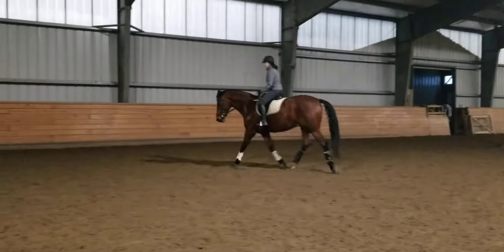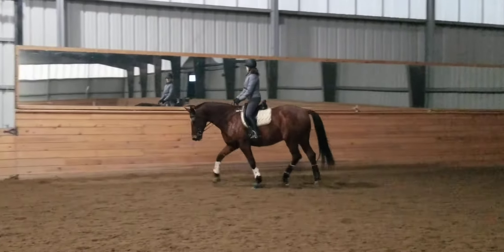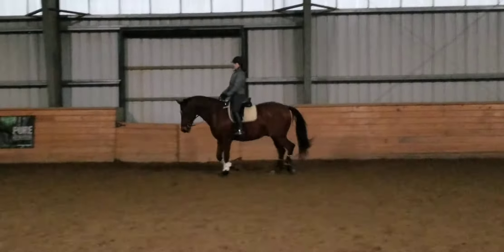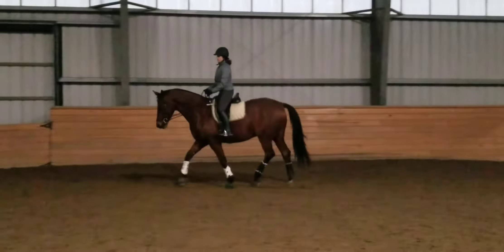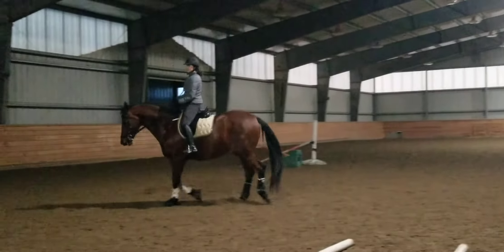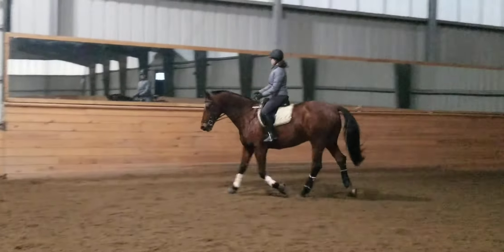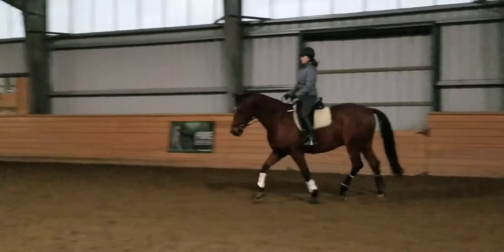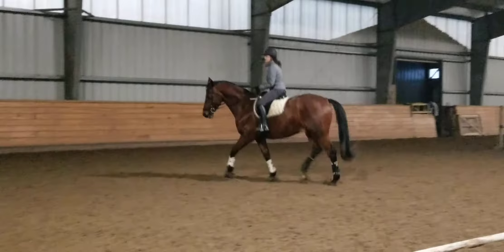Kate and Caesar in a lesson with Melissa